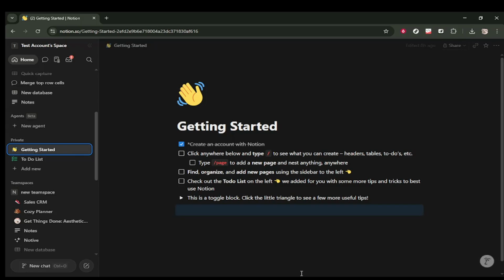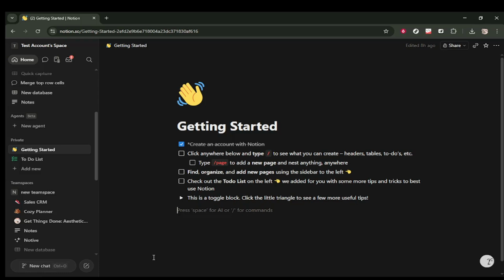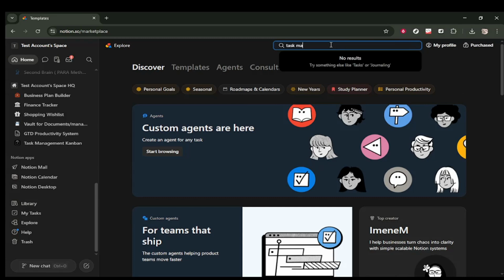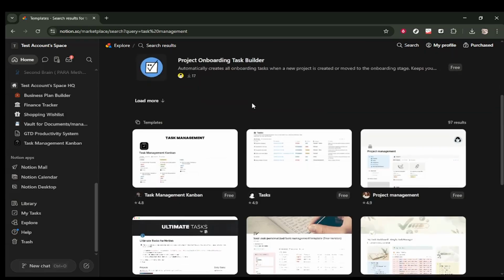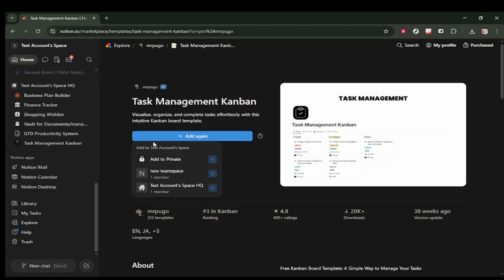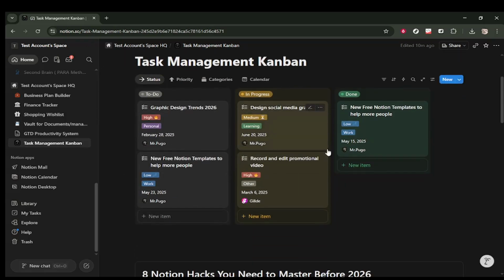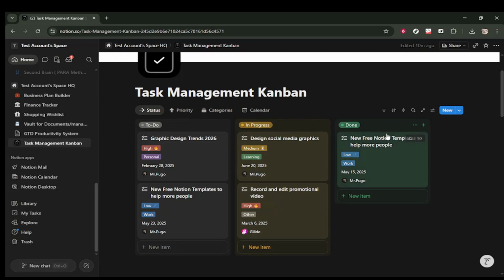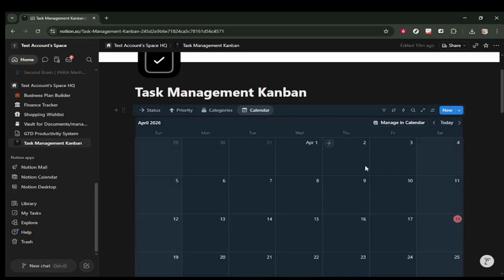How To Create A Task Management System In Notion [2026 Guide]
-Google Drive
-Google Meets
-Google Sheets
-Google Chrome
-Google Forms
-Google Gmail